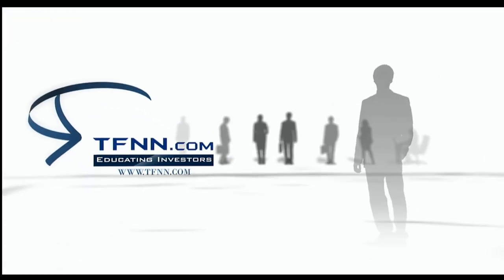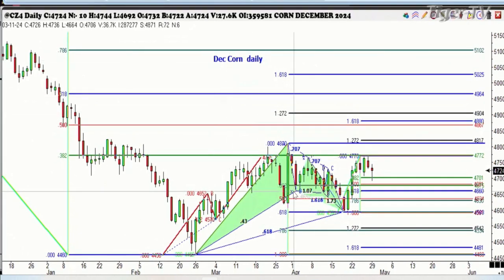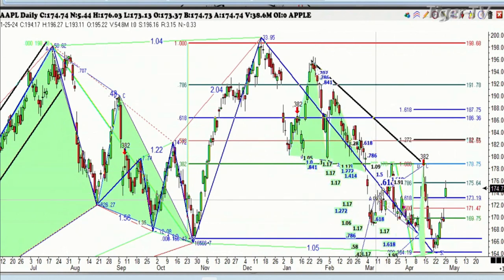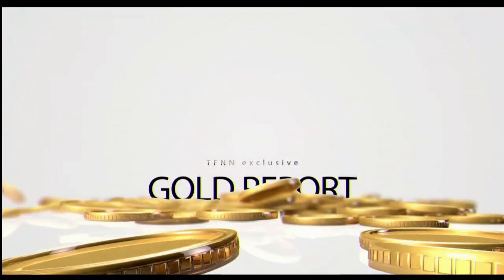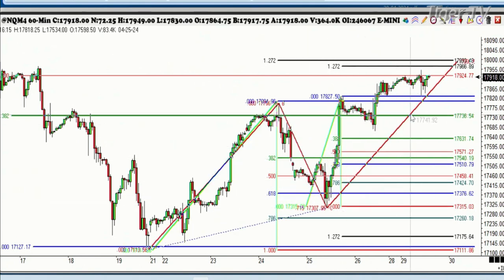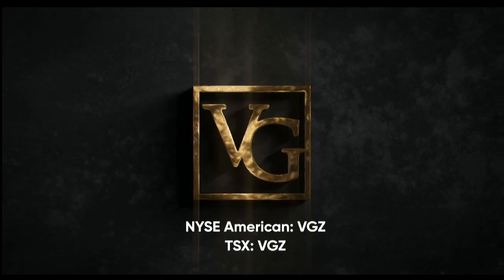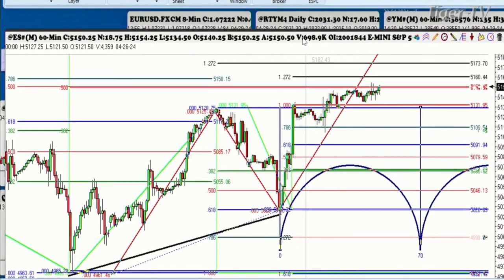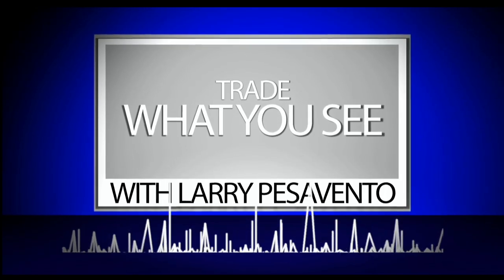April 29th, Trade What You See with Larry Pesavento on TFNN - 2024